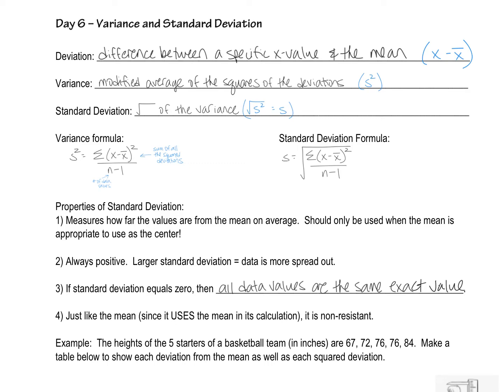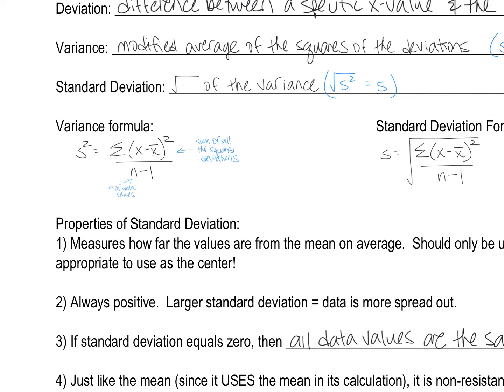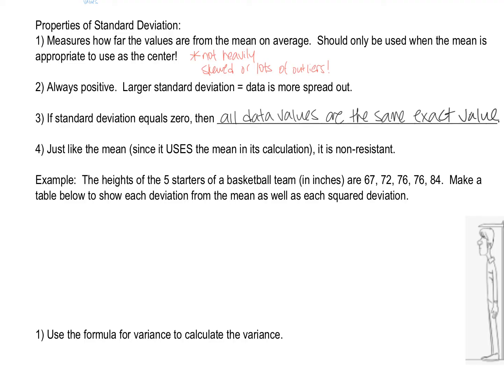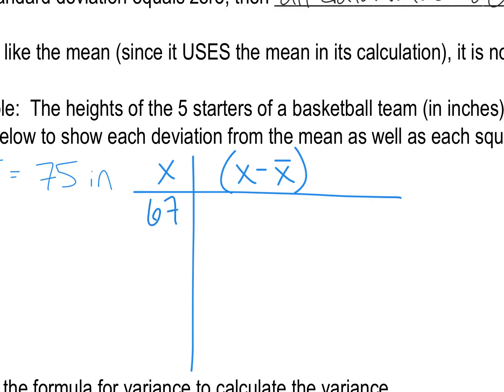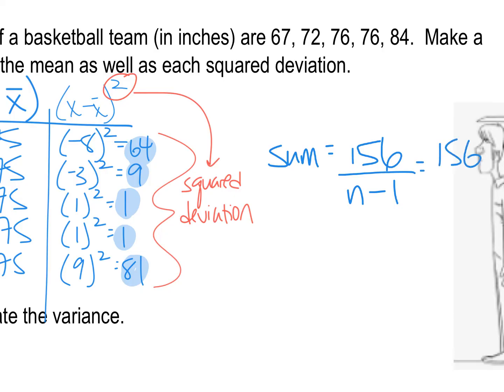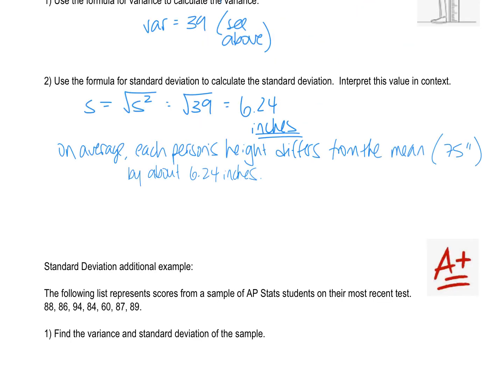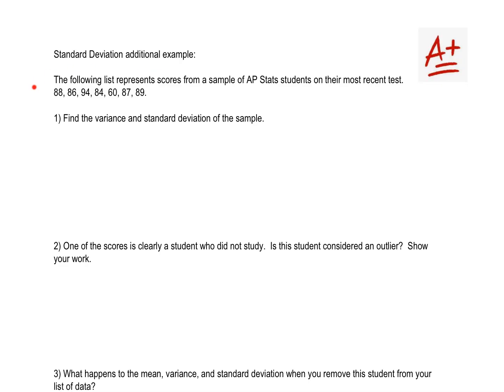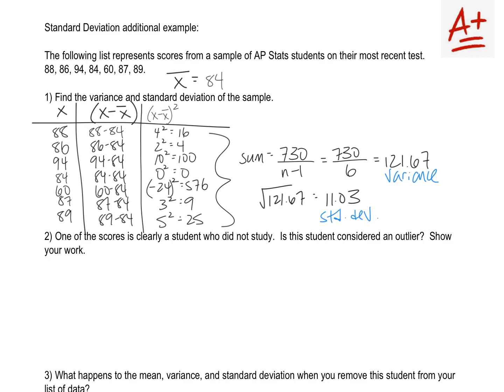Variance and standard deviation video 6